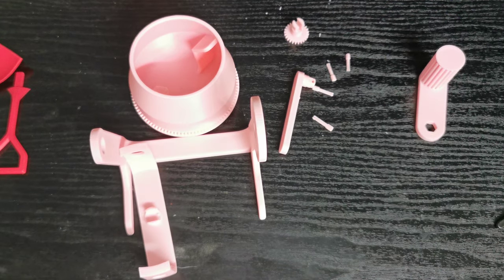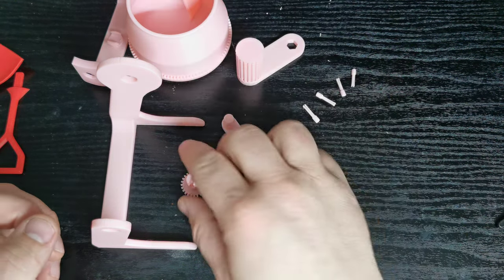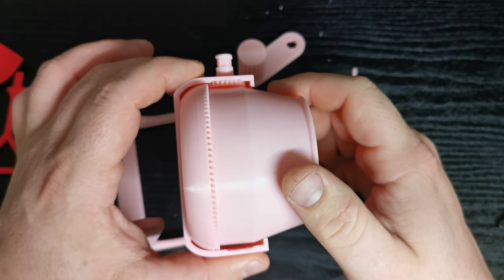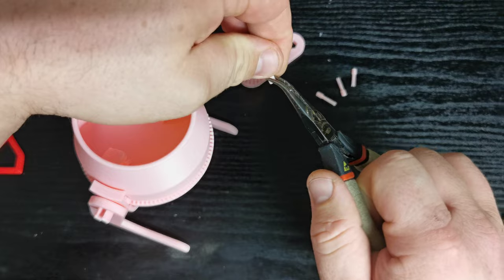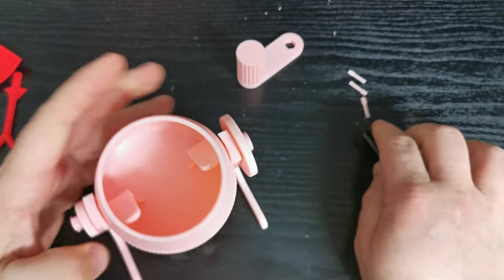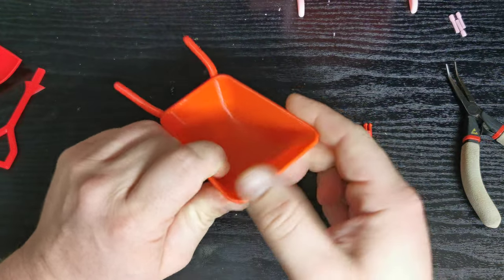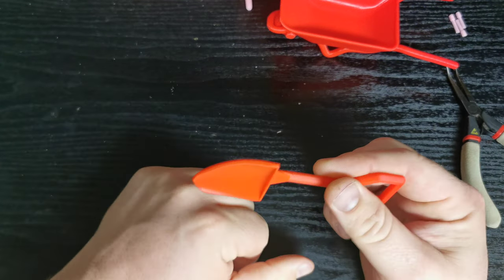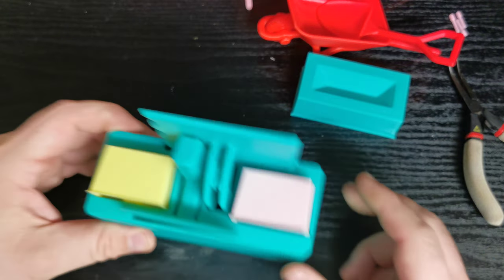Fully 3D Printed 9 in 1 - Sand play set - Cement mixer, bricks, wheelbarrow, tools, Strainer and box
This Video provides the assembly instructions for all parts of the Fully 3D Printed 9 in 1 - Sand play set - Cement mixer, bricks, wheelbarrow, tools, Strainer and box - available on Cults3d